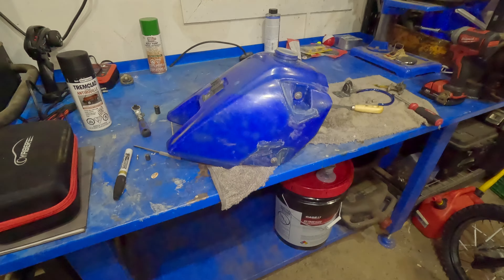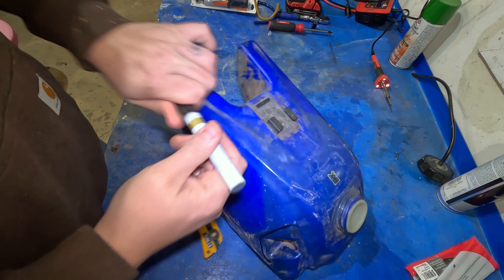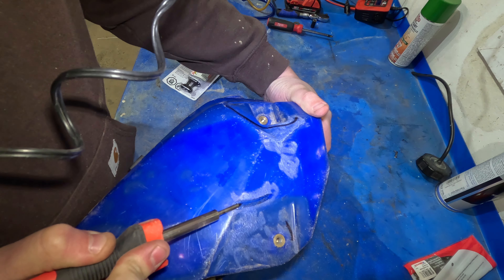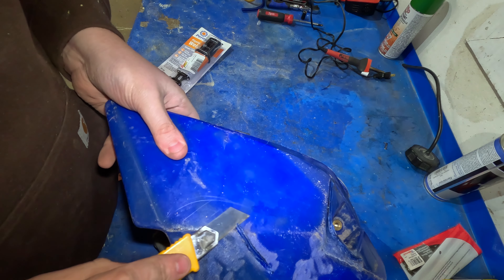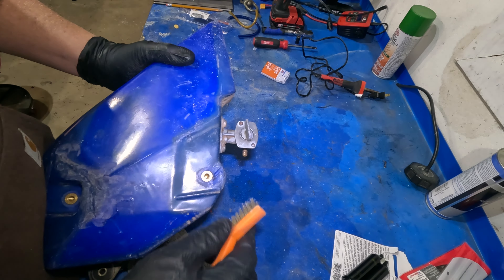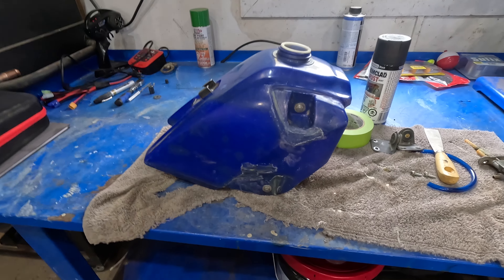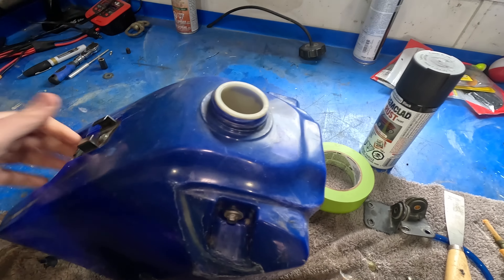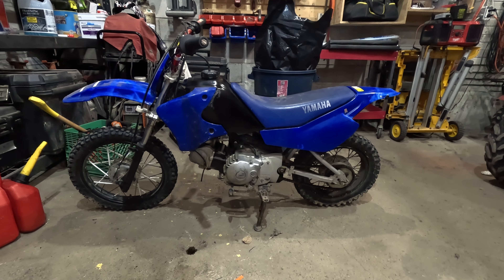Cracked dirt bike plastic gas tank repair.... TTR 90 Cracked tank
My Take on how to repair a dirt bike cracked gas tank